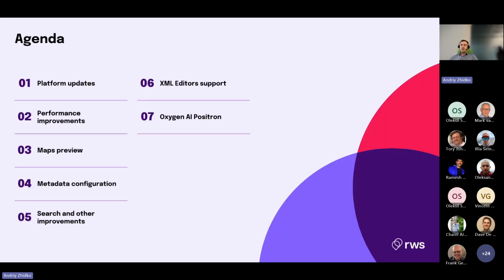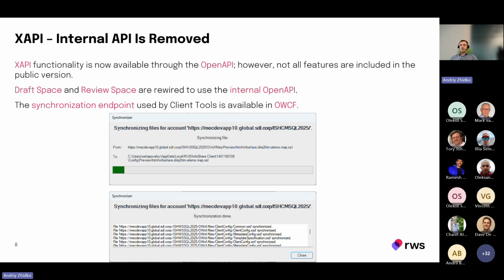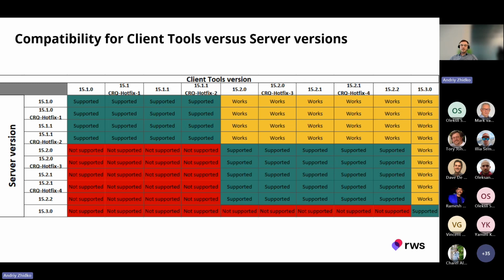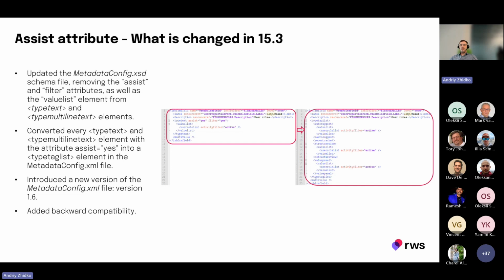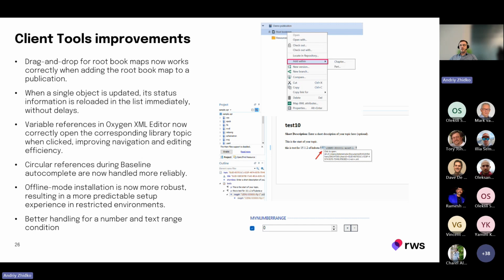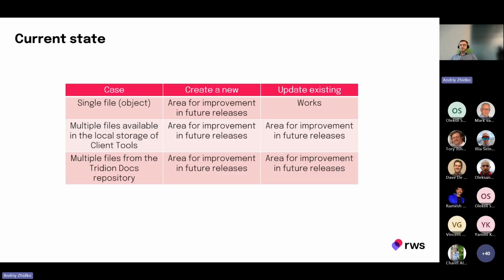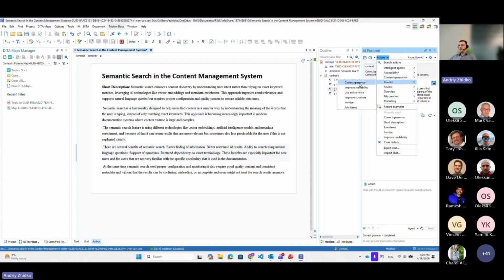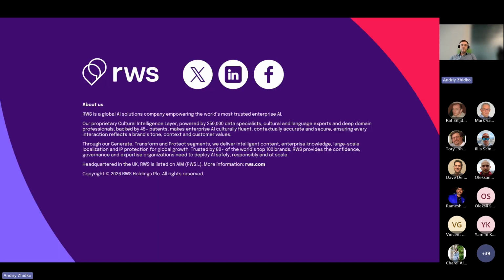Tridion Docs 15.3.0 Bootcamp 4of7 - Client Tools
Platform support updates and AI positioning. Usability and performance improvements explained. Plus a deep dive on wiring up Publication Manager and Authoring Bridge to modernized services Synchronize and cross-platform .NET-based WcfSoapWithOpenIdConnect.

Presented by Andriy Zhidko